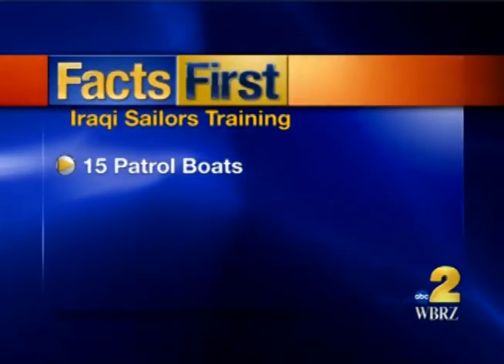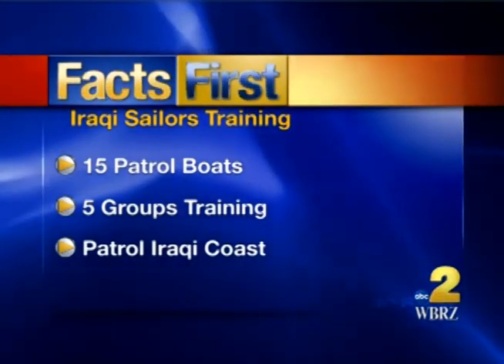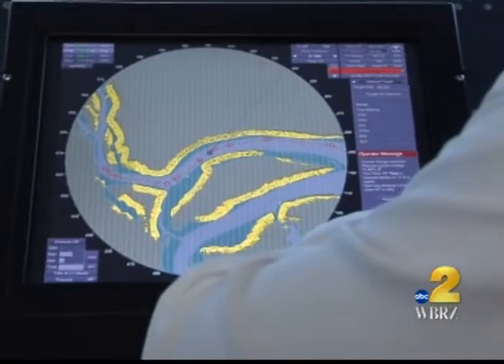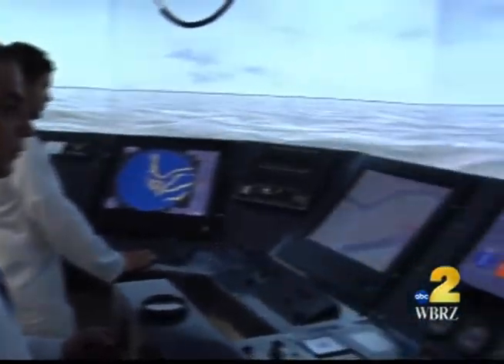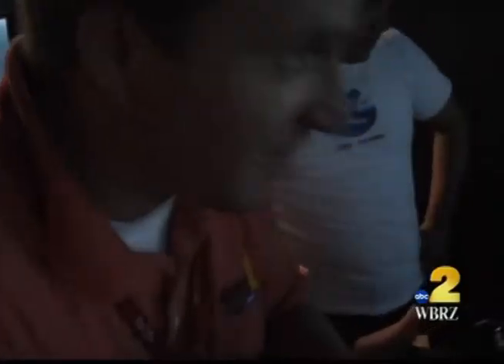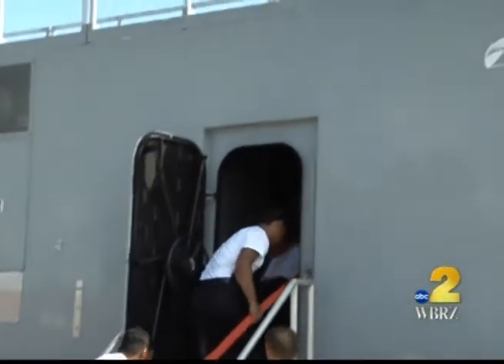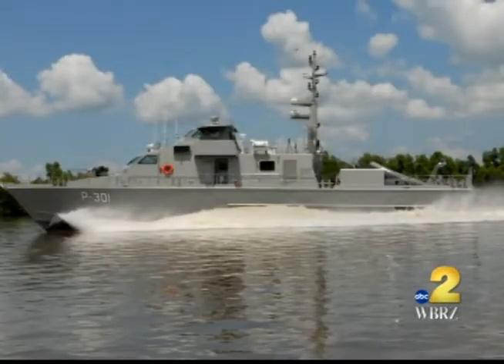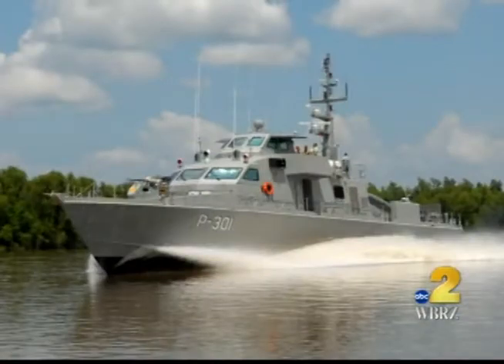US & Iraq Navy ISO containers modified to classrooms by Mobile Concepts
Actual newscast footage featuring the ocean shipping containers we modified for VSD, Northrup Grumman, SwiftShips and the Iraqi Navy in order to train their troops on ships' bridges as well as small arm training. The containers house the simulators used to train the troops.